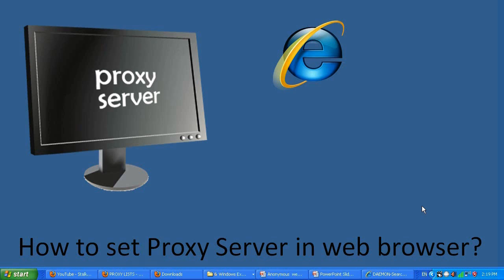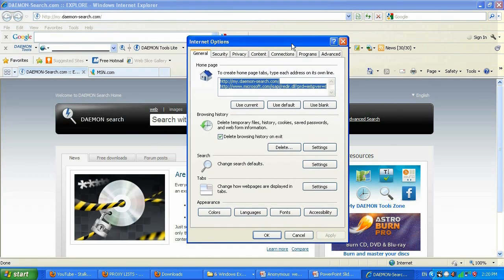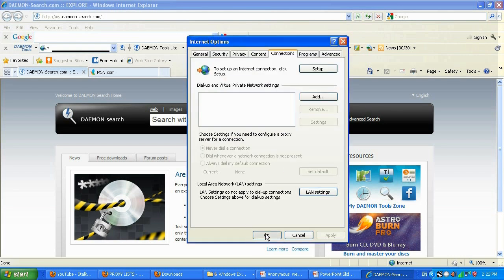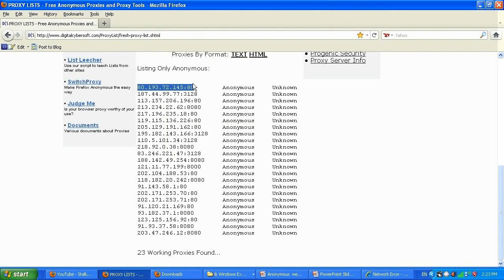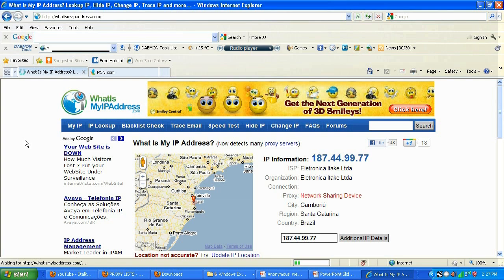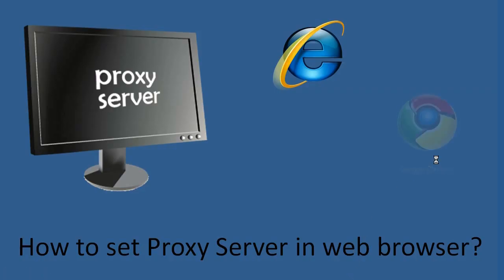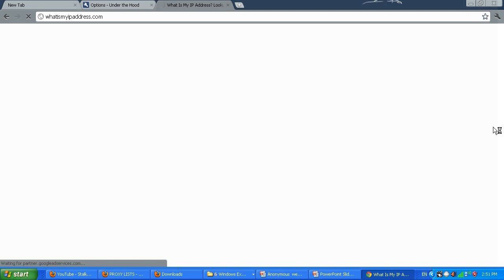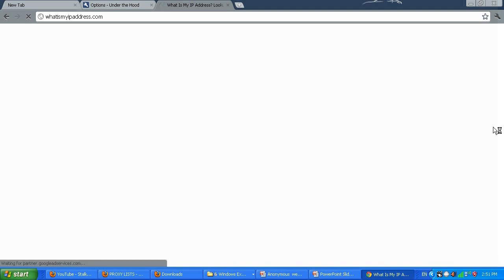How to use proxy server, how to set proxy server, anonymous web surfing -pt3of4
Video shows how to hide or fake your ip address.  This video also shows how to use Proxy Server IP and how to set them with your favorite web browser IE, Firefox or Google Chrome.
It has a very useful information for people who is trying to hide their ip for legal purposes and browse the web anonymously.

Video was split into 4 parts. Please watch them all in the links bellow.

part 3 of 4 (currently watching)

I used Moroz Video Capture software and Microsoft Power Point to capture this video tutorial. I also used Moroz Video Converter to convert my video for youtube in the best quality as possible with the smaller size as possible.